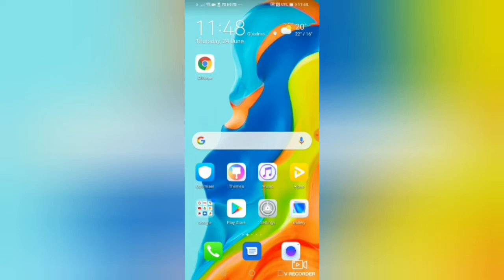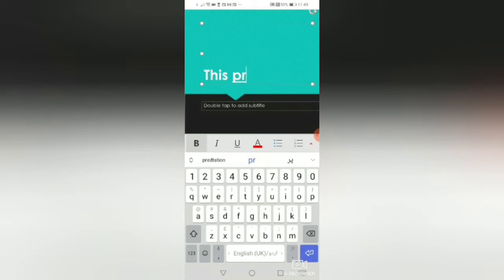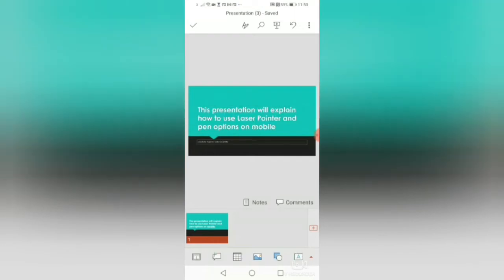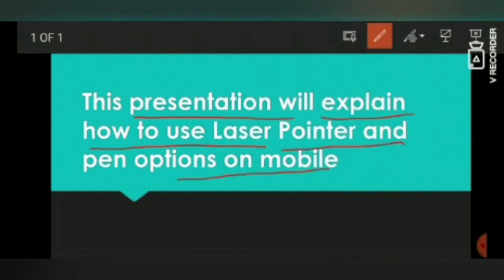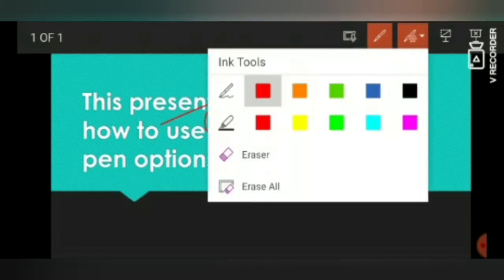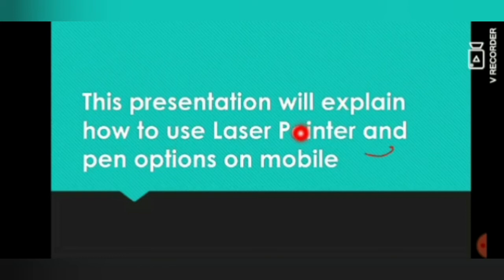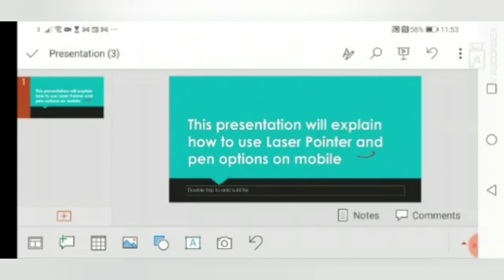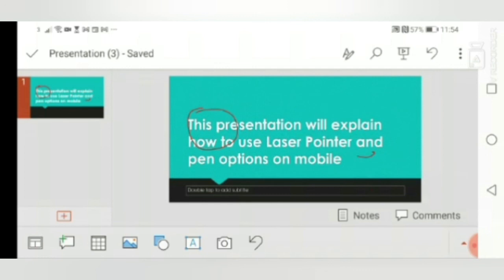How to use Laser Pointer Highlighter and pen during live PowerPoint presentation on Mobile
How to use Laser Pointer Highlighter and pen during live PowerPoint presentation

Pen
Highlighter
Black Screen in PowerPoint
During live PowerPoint presentation

Laser pointer, pen and highlighter options are very useful during live presentations. It helps your audience follow you and stay focused. They are also a great engagement tool that a presenter can use. All Office 365 apps now Now learn in Urdu Become a professional with many useful options Comment on your question Be sure to line up and subscribe to the channel Thanks

Laser Pointer on mobile an desktop
for Laser Pointer pen and highlighter on desktop please see my other video follow the link on video